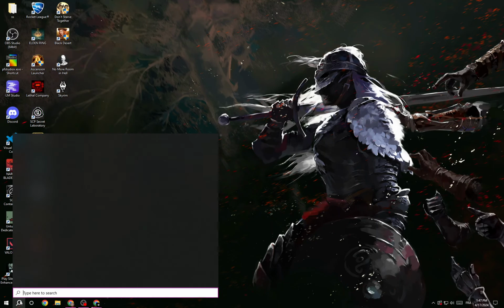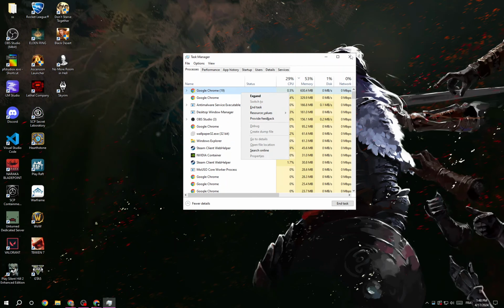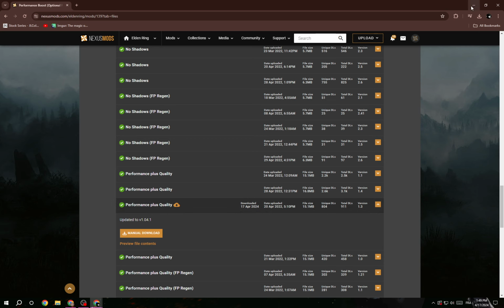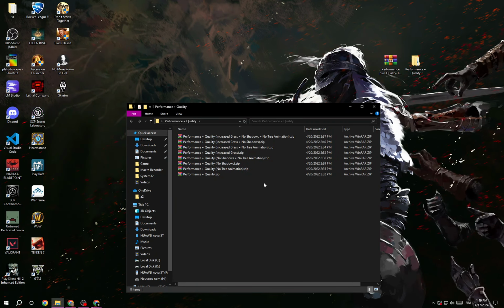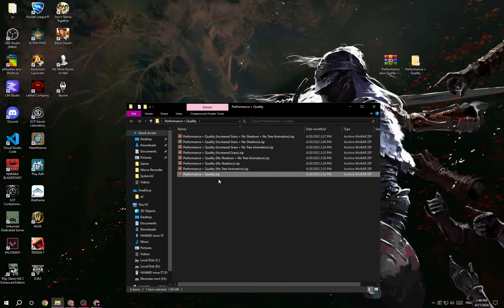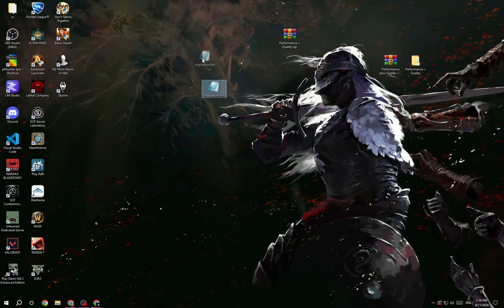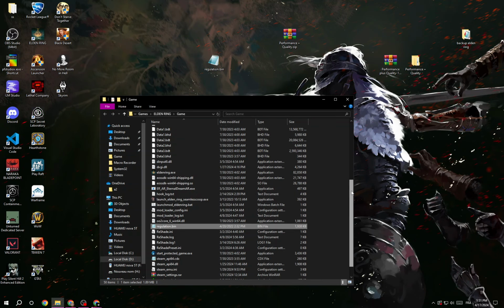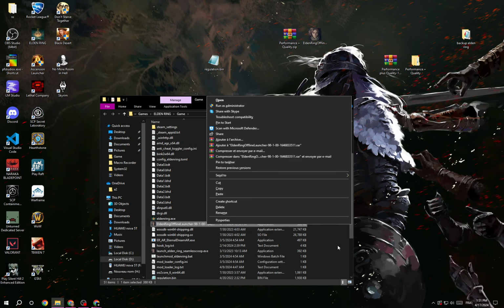How to Boost Elden Ring Performance on a Potato PC: Step-by-Step Guide to Fix Low FPS Issues! 2025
How to Boost Elden Ring Performance on a Potato PC: Step-by-Step Guide to Fix Low FPS Issues! 2024

in this video we discuss :

Learn how to enhance your gaming experience in Elden Ring by tackling common performance issues such as Crashing, Stuttring, Freezing, low FPS and FPS drops. This comprehensive guide provides step-by-step solutions tailored for low-end PCs and potato PCs, ensuring smoother gameplay and optimized performance. Discover easy fixes, tricks, and tips to boost FPS and eliminate performance hiccups, allowing you to fully immerse yourself in the world of Elden Ring without technical interruptions.